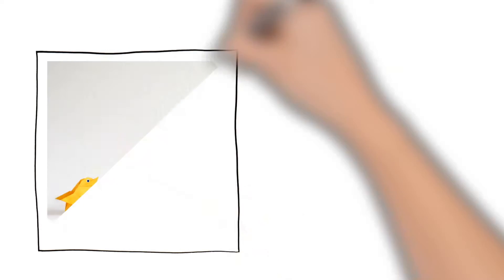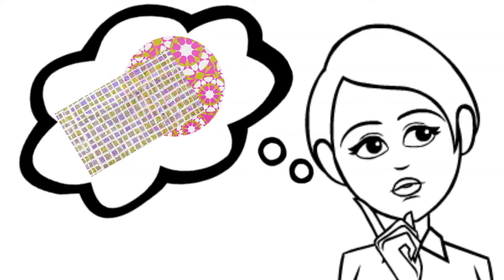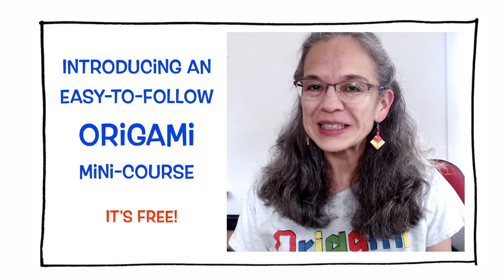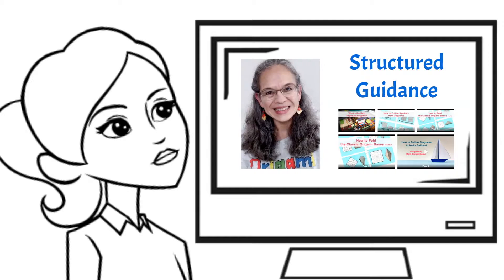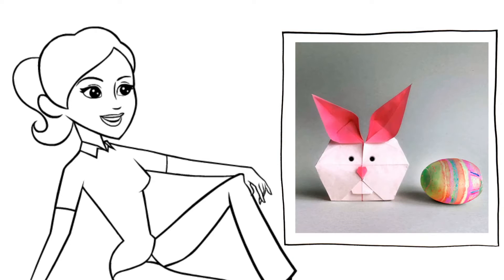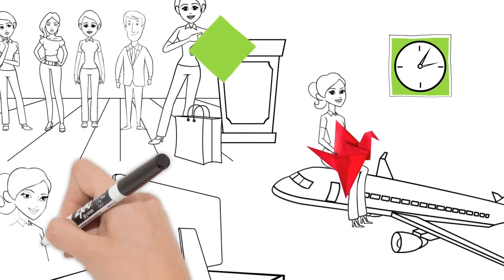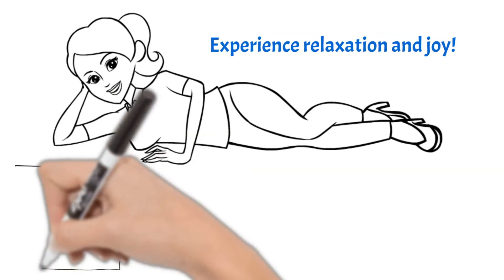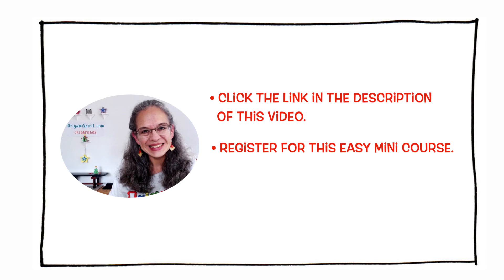Free Origami Mini Course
Free Origami Minicourse.
This easy-to-follow origami mini-course has suggestions for how to find the best paper and improve diagram-reading skills. We also learn how to fold a few charming models. Suitable for experienced or new folders.